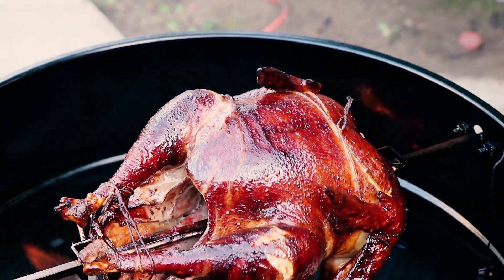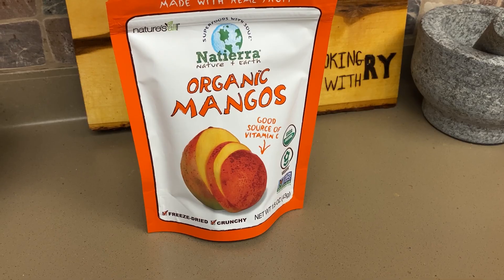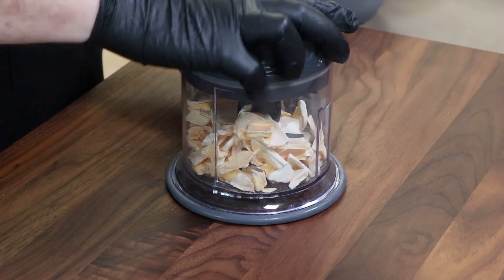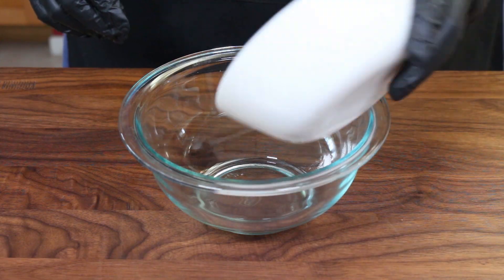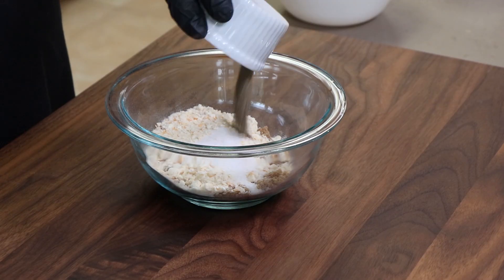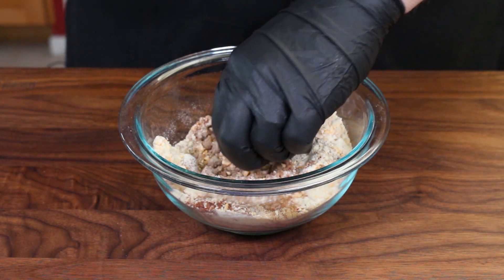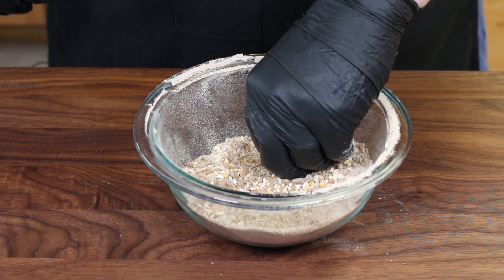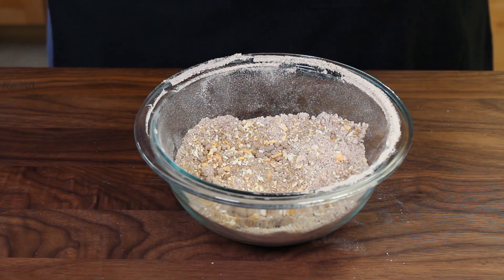How To Use Fruit In Your BBQ Rubs - Mango Chili Pork Rub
I’ve used Fruit Rubs in several videos, but in this video I’m going to show you the basics of how I make a Fruit Rub for use in your BBQ foods.

Mango Chili Rub Ingredients

1 ½ oz Freeze Dried Mango
½ cup Brown Sugar
1 tsp Chili Powder
1 tsp Kosher Salt
1 tsp Cracked Black Pepper

Ninja Food Processor